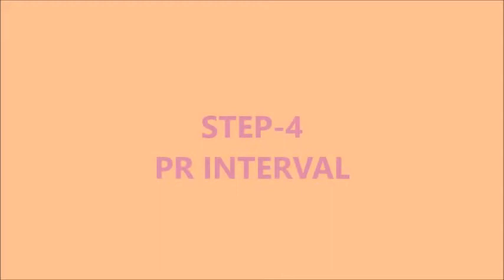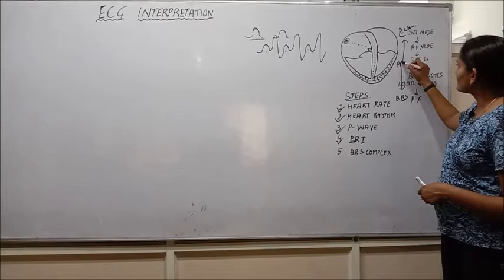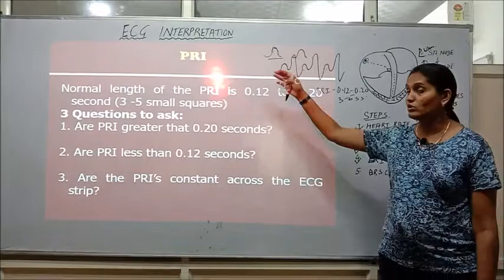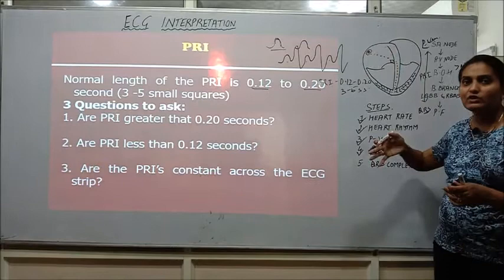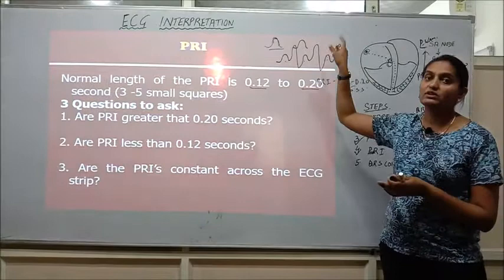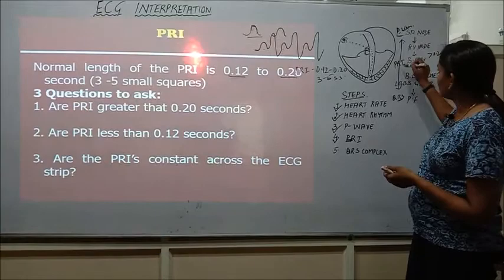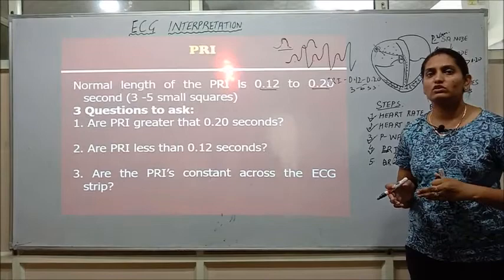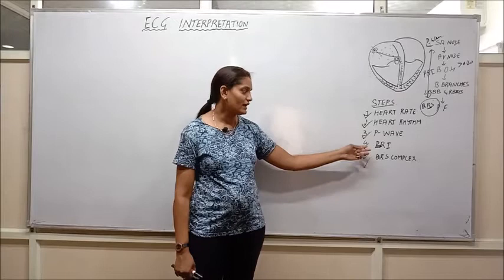ECG-Lecture 5- KANIKA'S NURSING ACADEMY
The description of Step 4 i.e. PR Interval is discussed in this video..